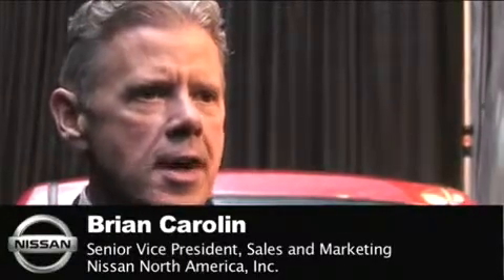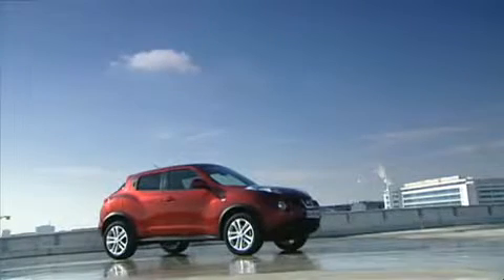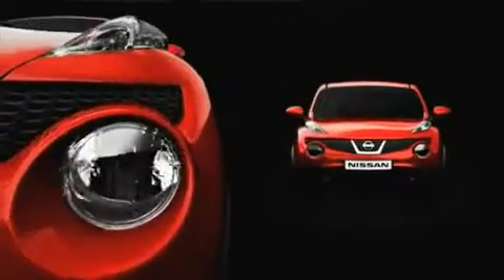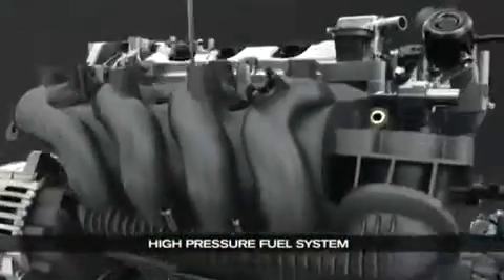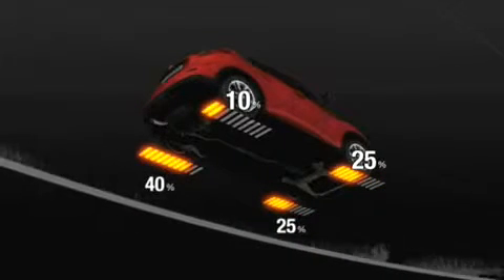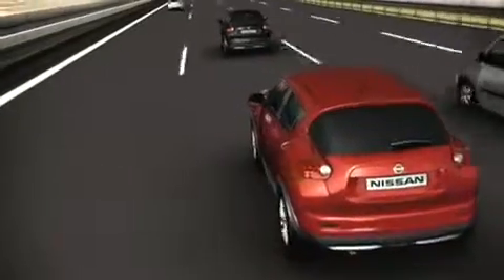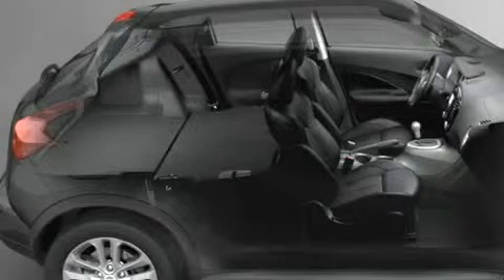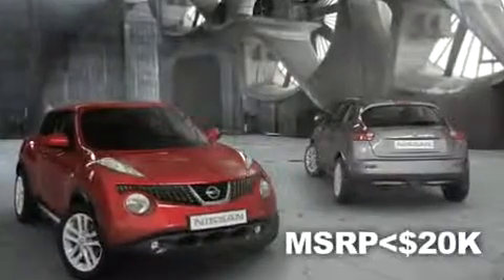Nissan Juke NYC